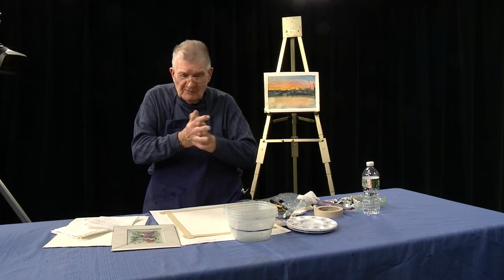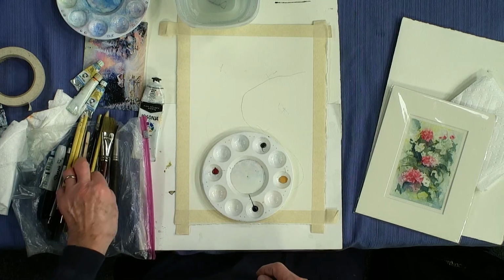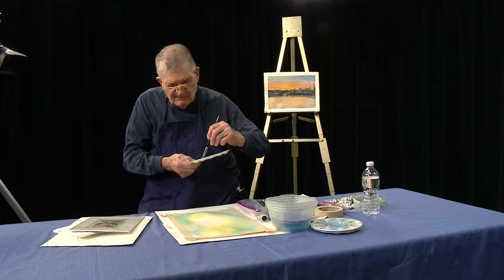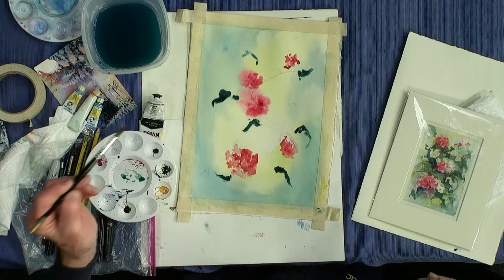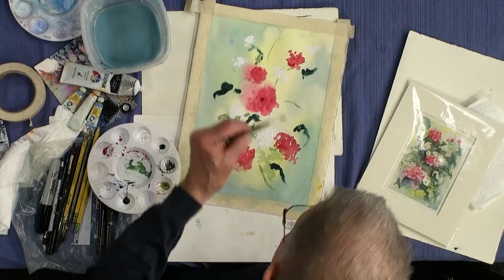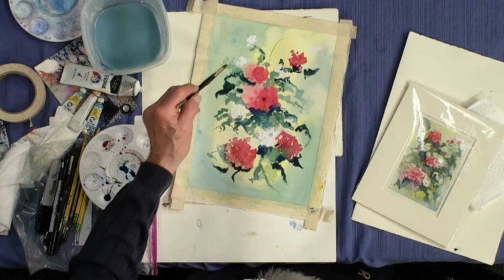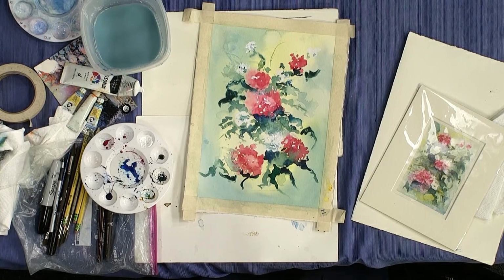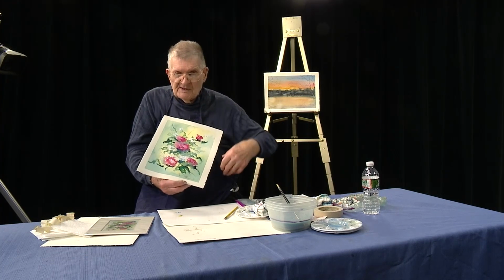Watercolor Studio 42 Episode 0623: Flowers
Learn to paint flowers!

Watercolor Studio 42 is an instructional watercolor painting show hosted by Attleboro artist Ben Macomber.